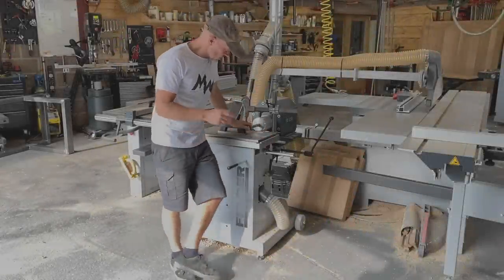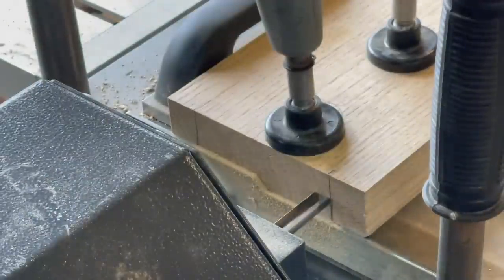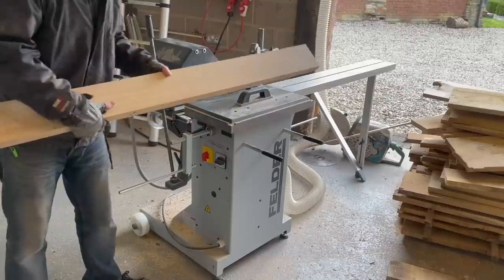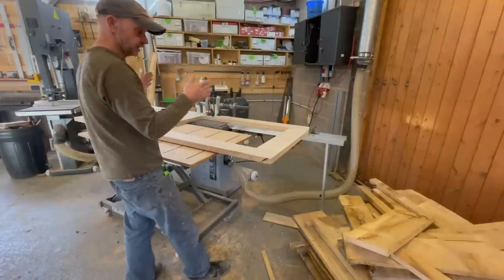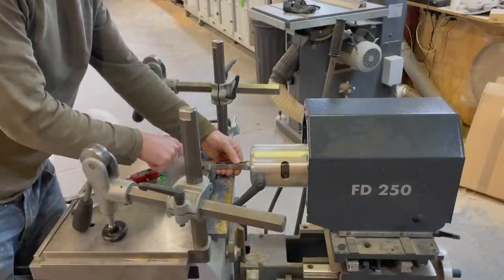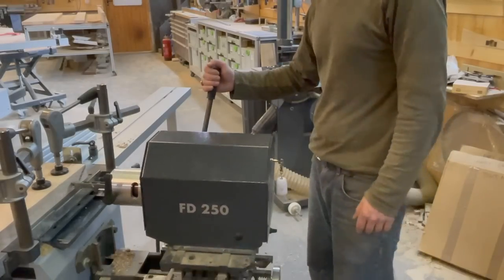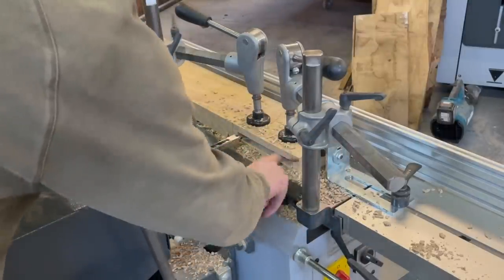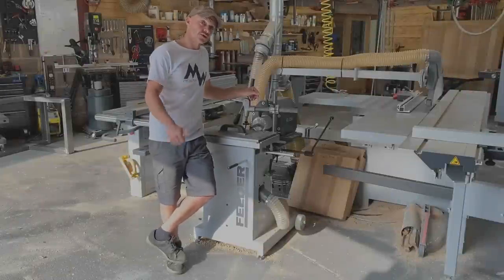Felder Mortiser FD250 in-depth